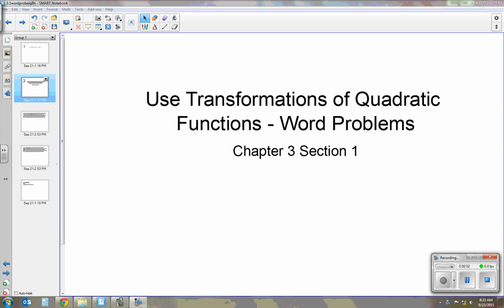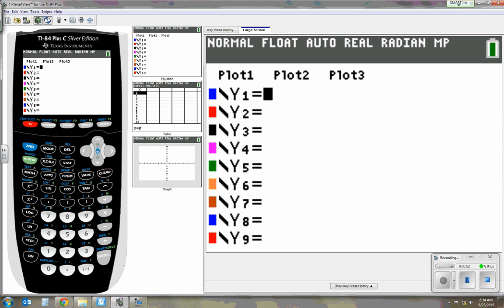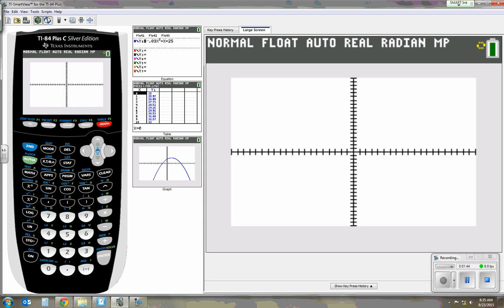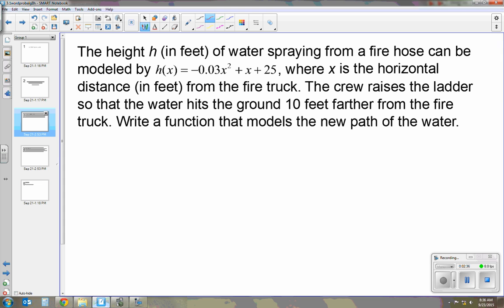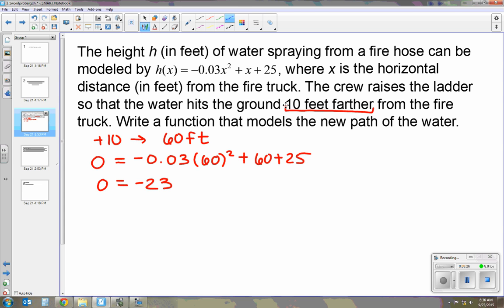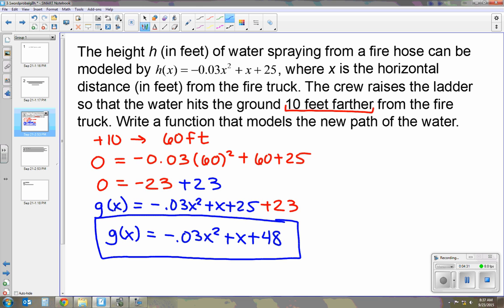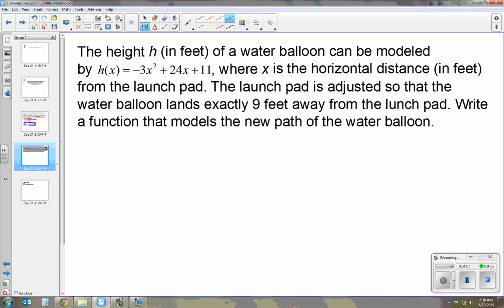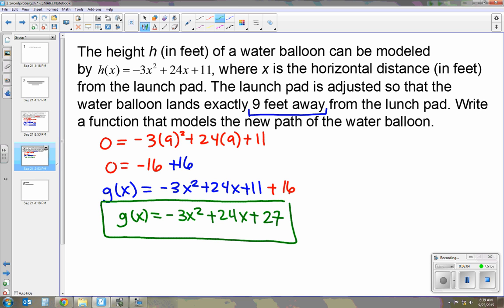Use Transformations of Quadratic Functions - Word Problems (3.1) Algebra II